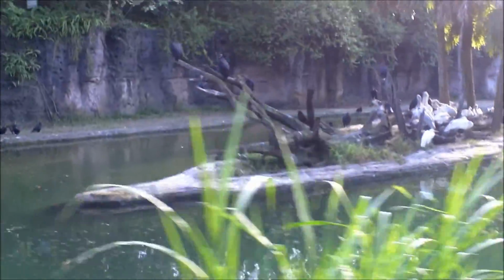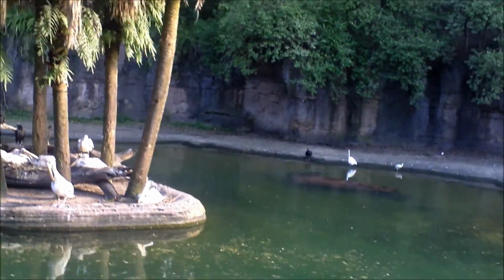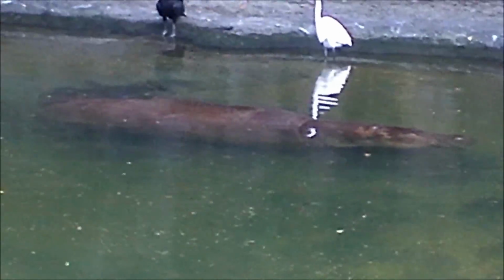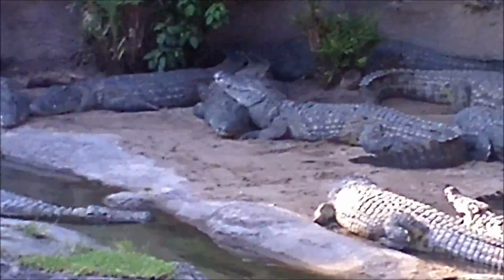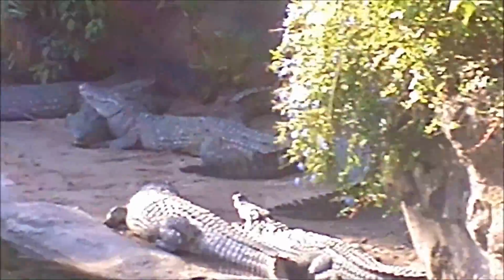Disney World. Visiting 4 parks in one day. Orlando, Florida